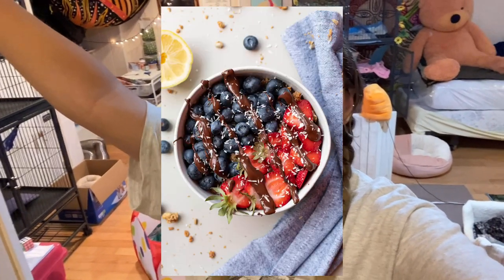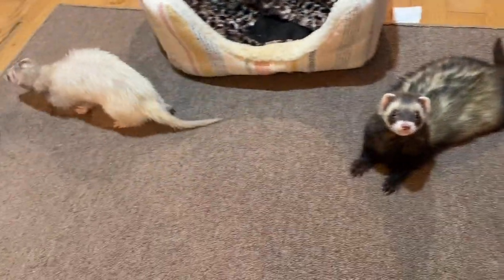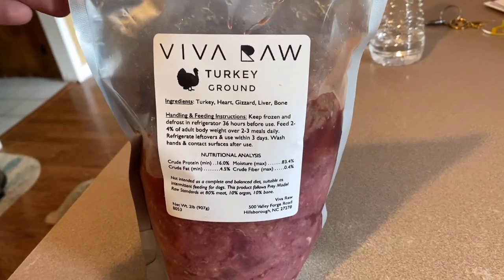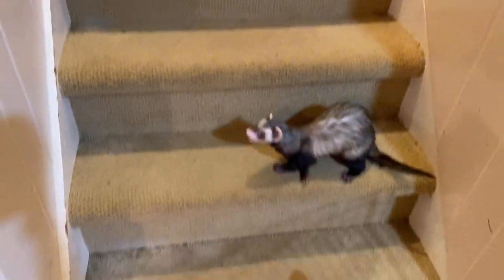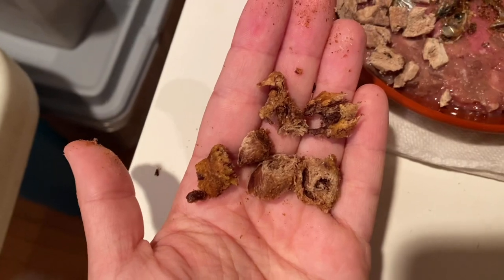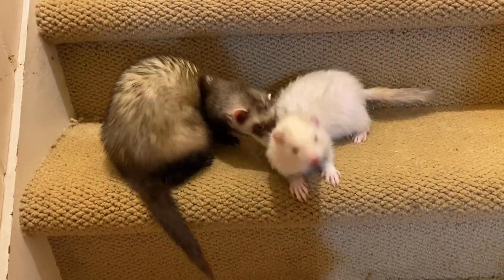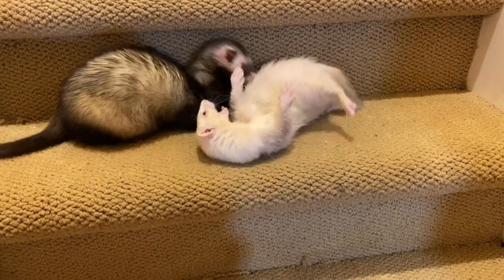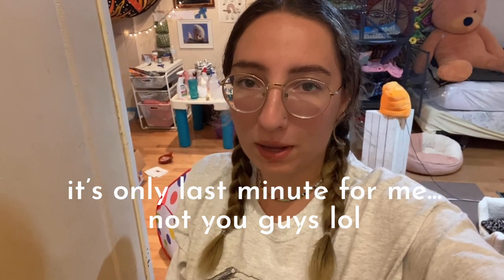Making My Ferrets a ~Ferret Safe~ Smoothie Bowl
Ferret safe smoothie bowllllllll!!